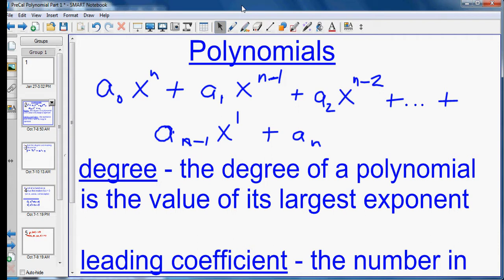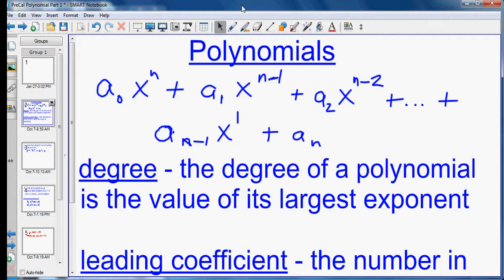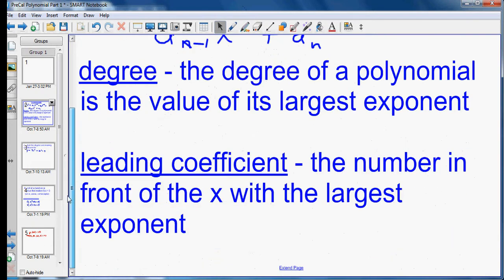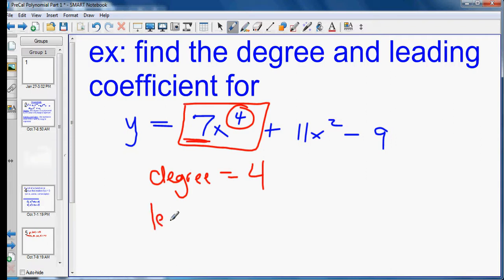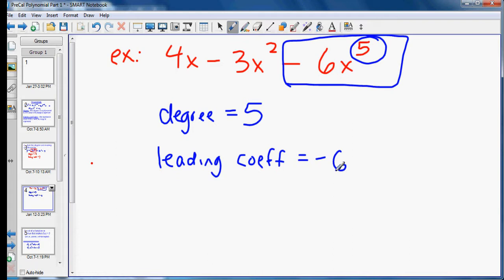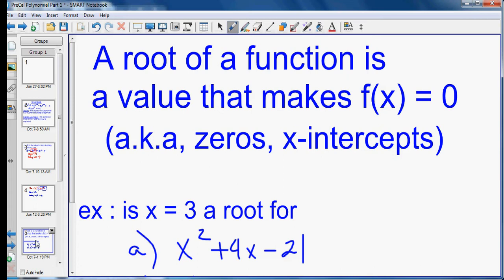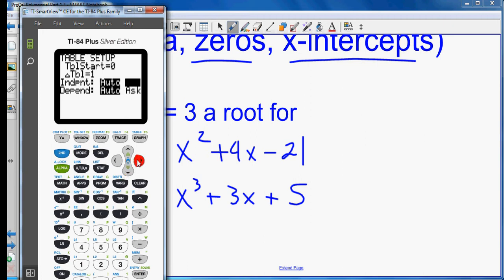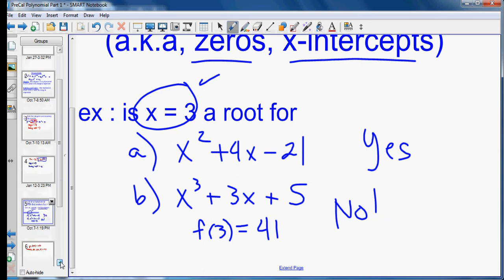Polynomials: Degrees Roots Leading Coefficients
How to find the degree and leading coefficient of a polynomial. How to determine if a given value of x is a root of the polynomial function.